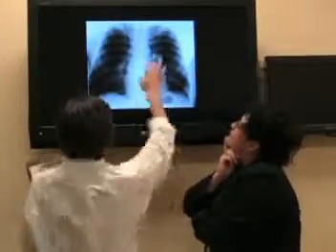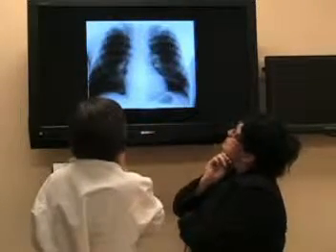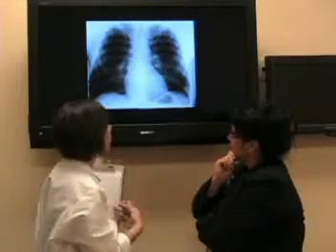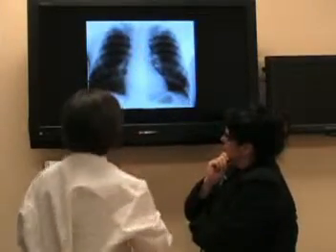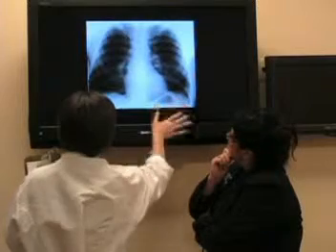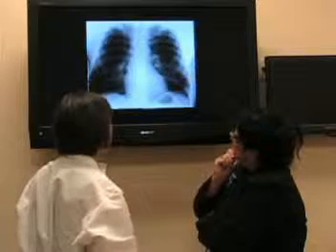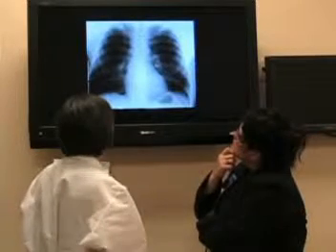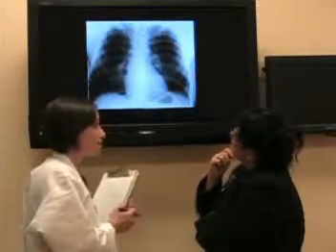Feedback to Resident 2 - Radiology XRay